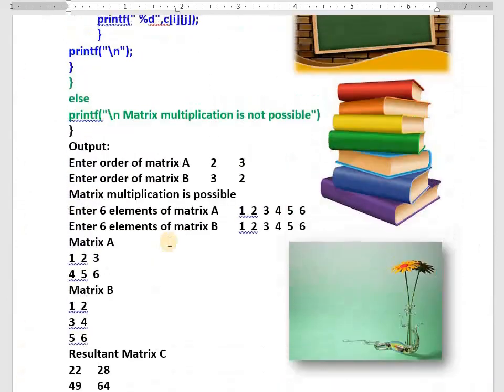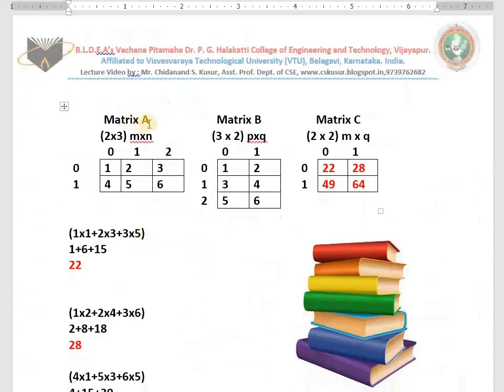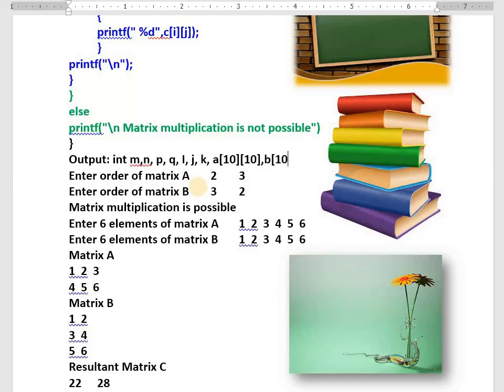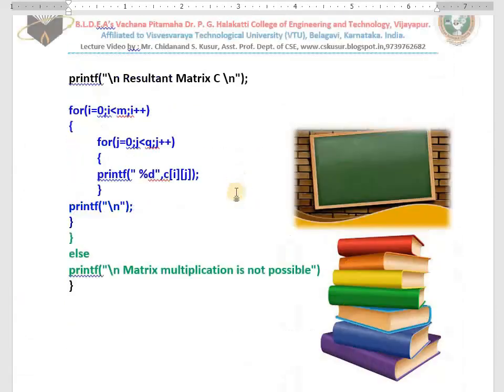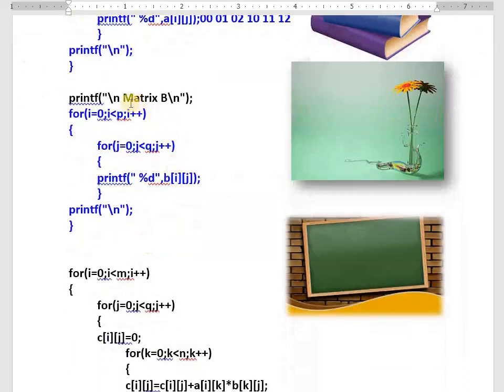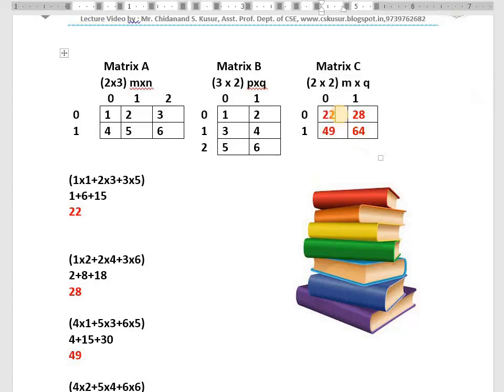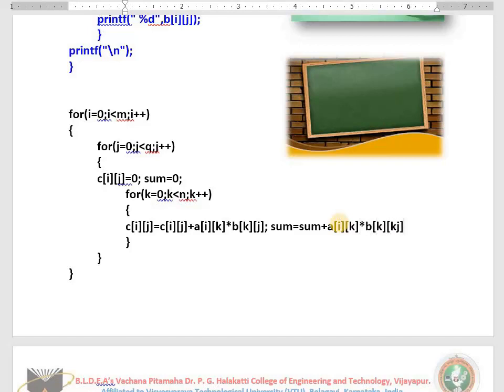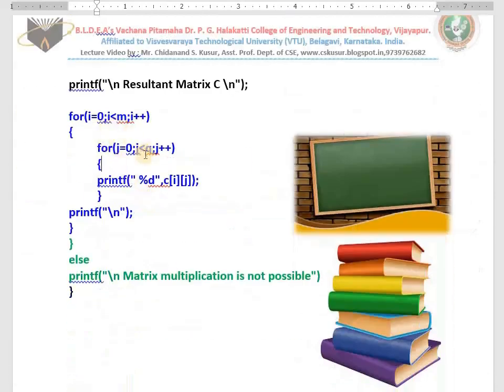Matrix Multiplication Program in C by Chidanand S Kusur